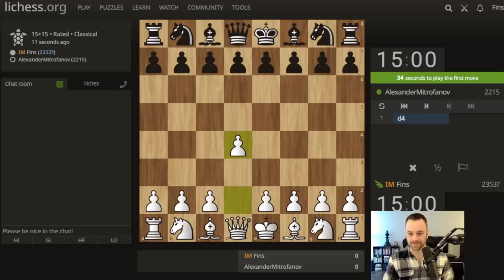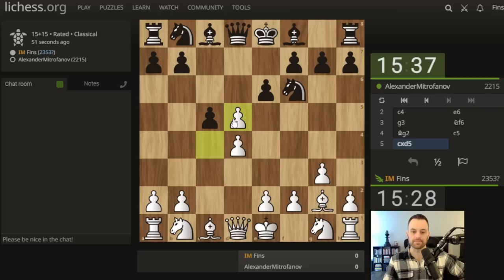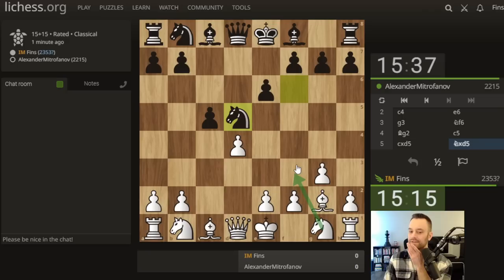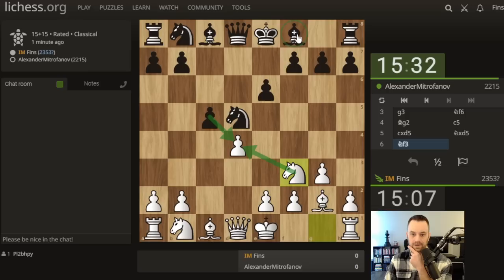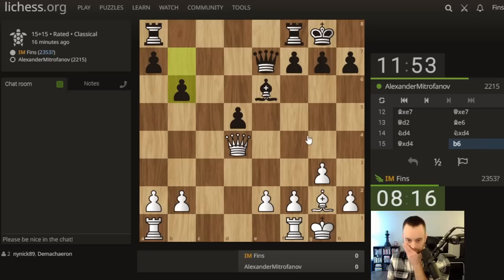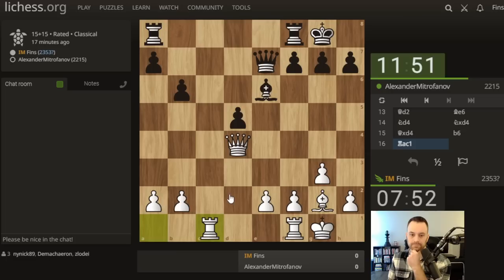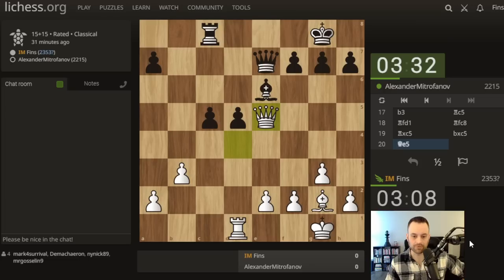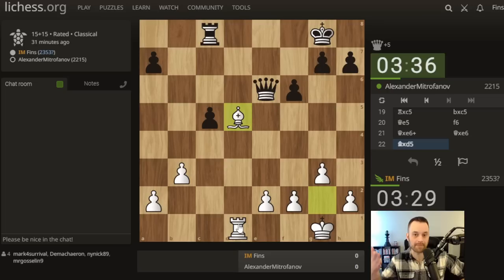One Mistake | Standard Chess #302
The higher you climb in chess, the more razor-thin the margins. In this 15+15 Catalan game against a 2215, I emerge from the opening with a slight pull due to Black's isolated queen's pawn (IQP), but I spend a significant amount of time in the middlegame searching for a way to maintain favorable tension. We reach a key moment when the pawn structure transforms and a pair of rooks disappear from the board.